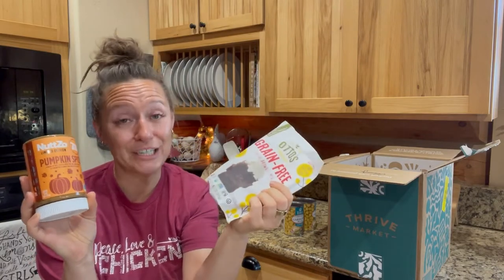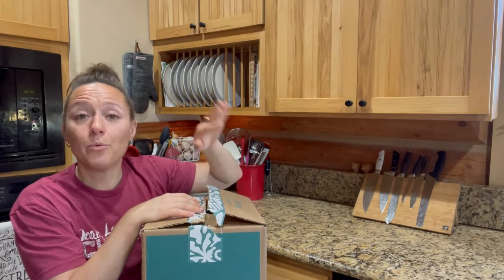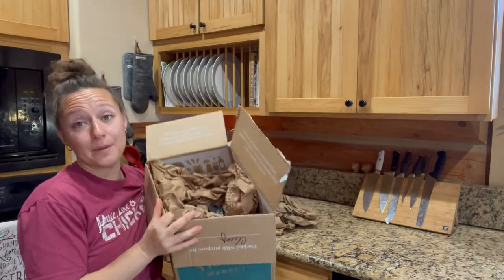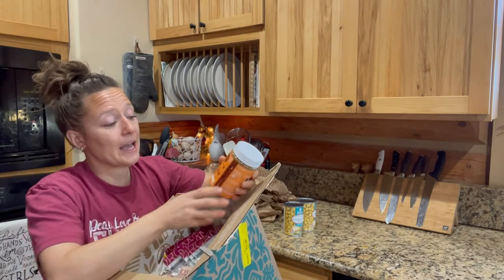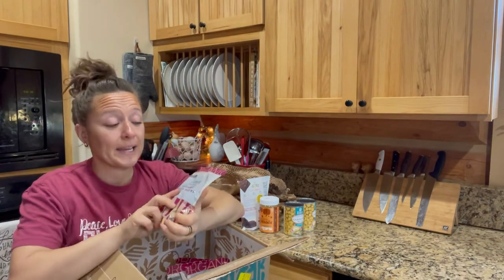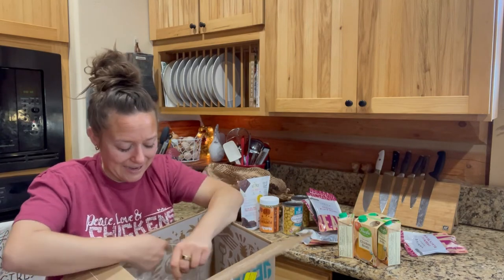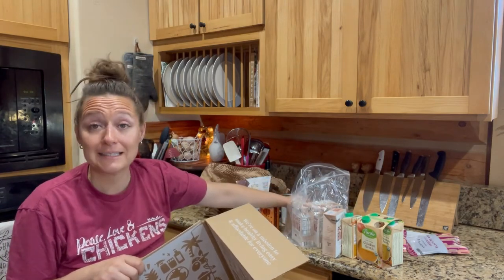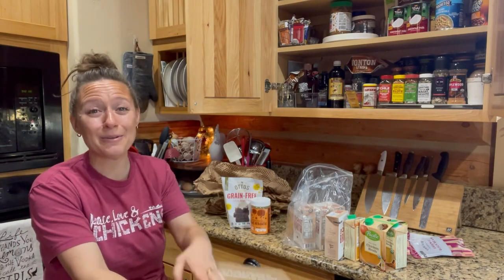Thrive Market Haul - Online Grocery Shopping Unboxing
Regular price of annual membership is $59.95 per year, or $9.95 per month.